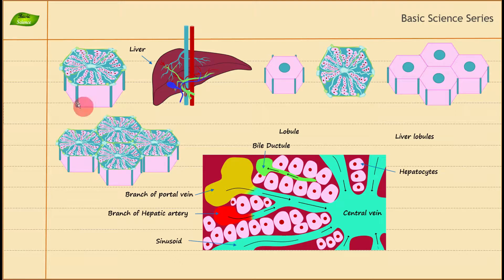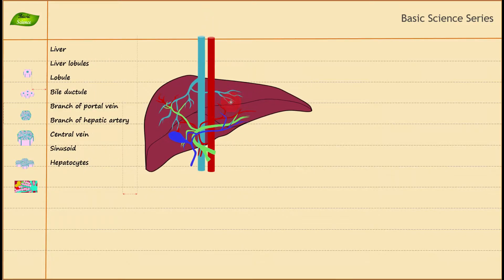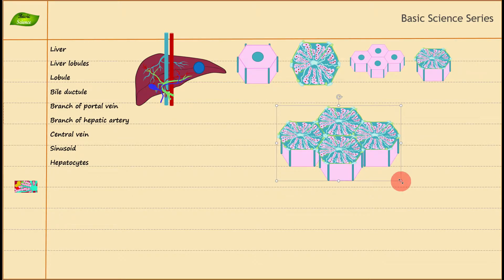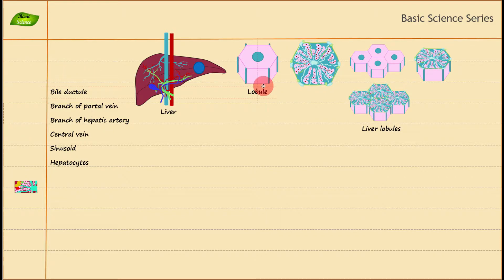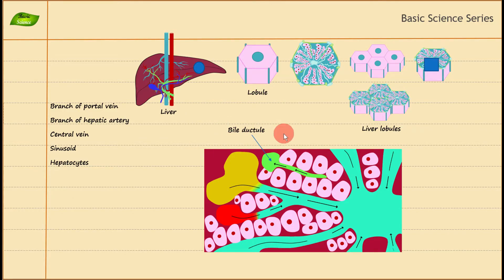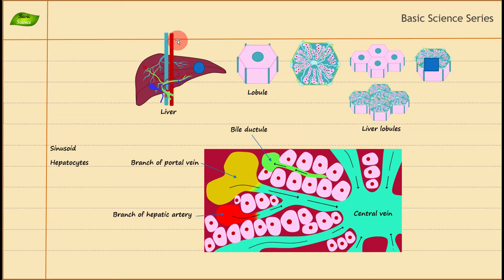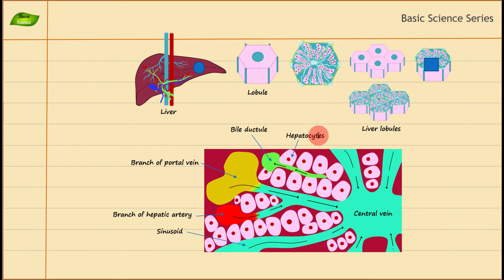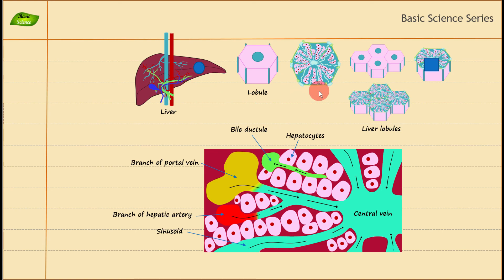Liver Lobule | Structure | Function | Animation | Animal Physiology | Basic Science Series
Human liver lobule,
Structure and function,
Liver lobes,
falciform ligament,
Bile Ductule,
Liver lobules (small lobes),
The inferior vena cava (IVC),
The hepatic veins,
The hepatic portal system,
Abdominal aorta,
liver sinusoid,
Hepatocytes,
The gallbladder,
Bile,
Kupffer cells,
hepatic portal vein,
Function of liver,
Detoxification,
Ammonia to Urea,
Liver Protein synthesis,
The liver stores glucose as glycogen,
The liver makes bile,
Store fat soluble vitamin (A, D, E, K),

Best  lectures for CSIR-NET life sciences exam,
Life-sciences CSIR-NET life sciences preparation,